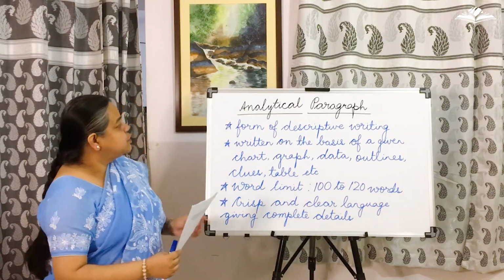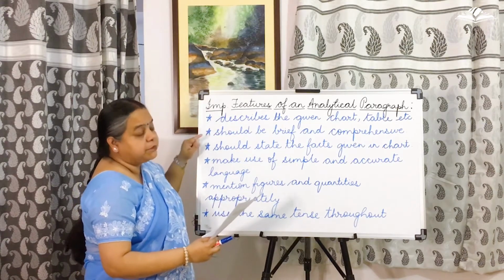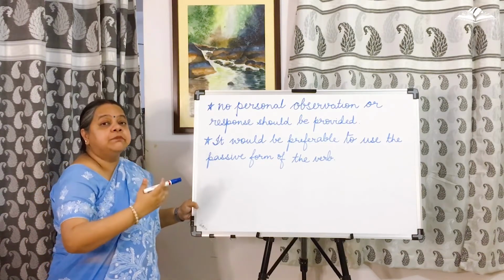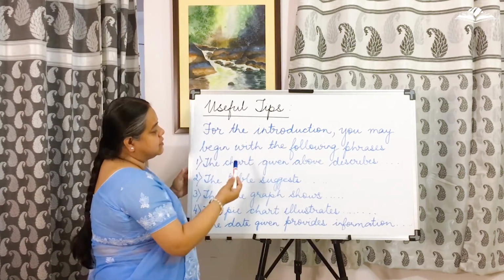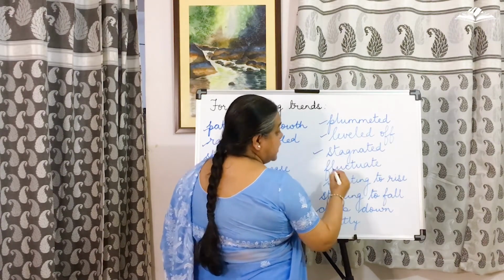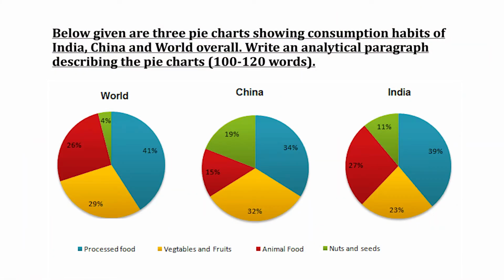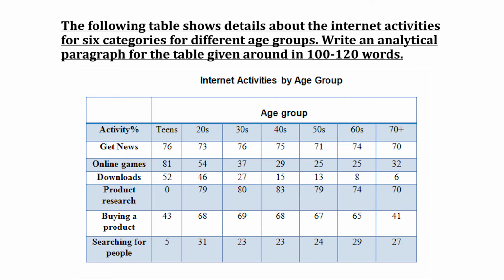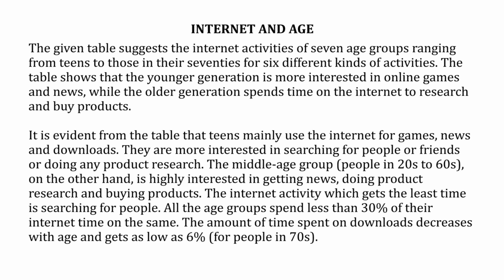How to write an Analytical Paragraph + useful TIPS and EXAMPLES | CBSE Class 10 by Ranjini Dasgupta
In this video, we discuss about Analytical Paragraph, which is a part of CBSE Class 10 Syllabus.

►TIMESTAMPS:
00:00 Start
00:34 What is Analytical Paragraph?
01:25 Important Features of an Analytical Paragraph
03:40 Format of an Analytical Paragraph
04:40 Useful Tips
05:25 For Describing Trends
06:34 For Conclusion or Other connecting Phrases
07:00 Example 01
08:22 Solution for Example 01
08:30 Example 2
09:18 Solution for Example 01
10:58 End

If you have any requests or recommendations, write them down in the comments section.

Remember to click on the bell to get the latest video of New Horizons！

All my videos will only be uploaded to my YouTube channel.
Prohibit unauthorized theft, secondary editing and re-uploading of my
videos on YouTube and other platforms.